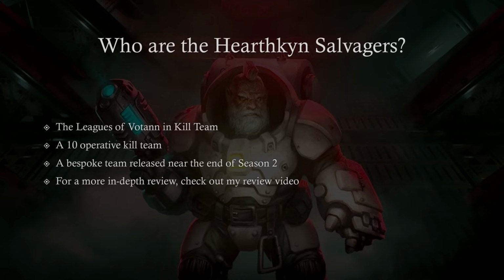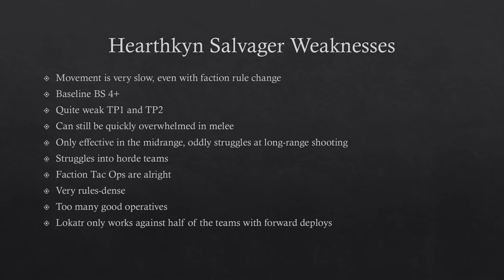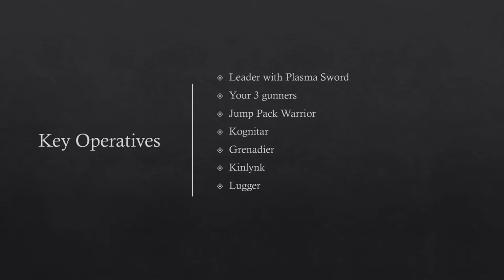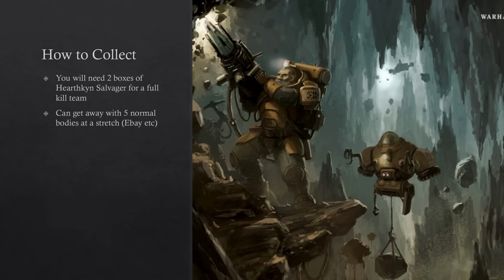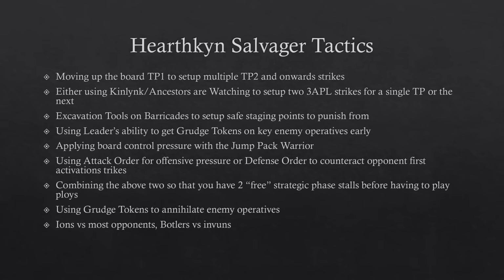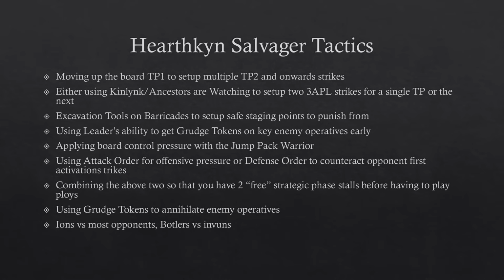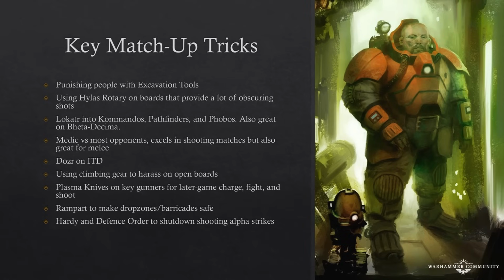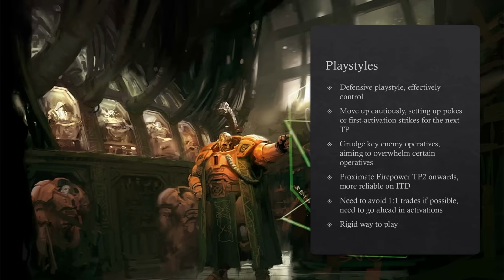Hearthkyn Salvagers Kill Team Guide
Welcome to today's Warhammer 40000 Kill Team video where I cover my guide for playing the Hearthkyn Salvager Kill Team! I go over all the strengths and weaknesses of the team in this in-depth guide to help you win your games with the Hearthkyn! I also explain tactics and playstyles for you to use which help also!

00:00 - Intro
00:31 - Who Are the Hearthkyn Salvagers?
01:26 - Hearthkyn Salvager Strengths
04:39 - Hearthkyn Salvager Weaknesses
09:10 - Key Operatives
14:43 - How to Collect
15:28 - Hearthkyn Salvager Tactics
25:08 - Key Matchup Tricks
30:02 - Playstyles
32:59 - Hearthkyn Salvager Guide Overview
35:43 - Outro